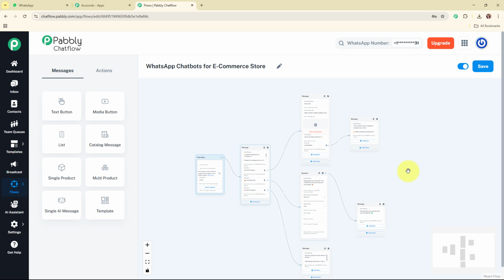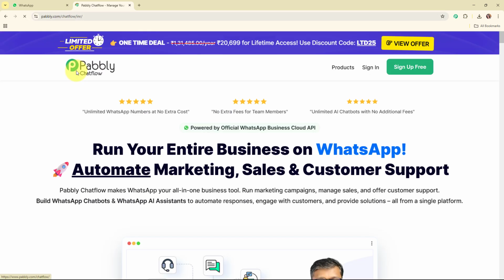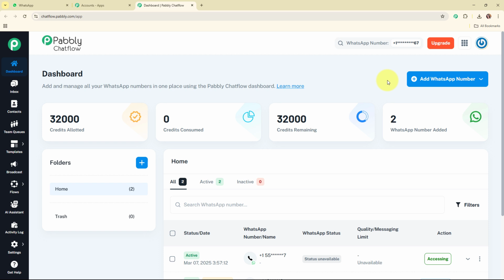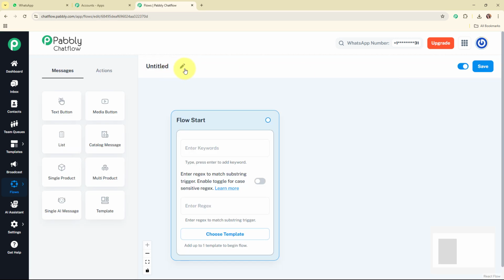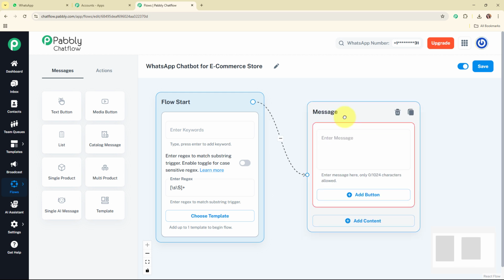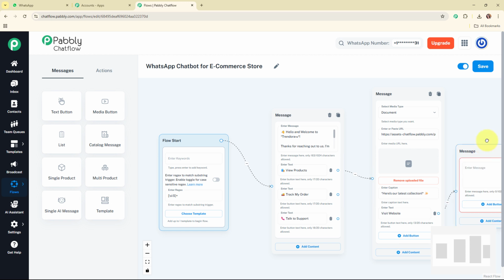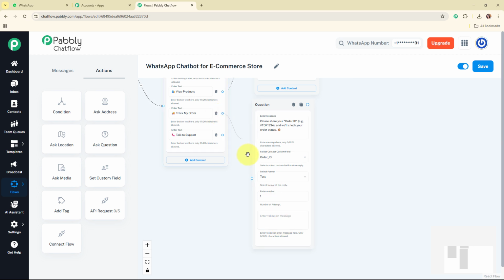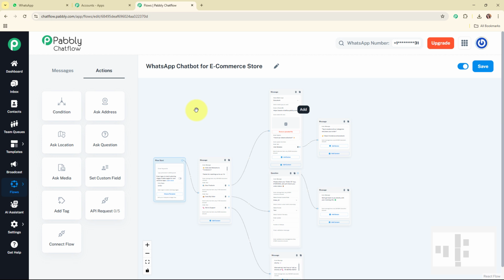How to Create WhatsApp Chatbots for Free!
Ready to dive into the world of WhatsApp chatbot automation without spending a dime? In this tutorial, we’ll guide you through creating your very own WhatsApp chatbot for free using Pabbly Chatflow! 🚀

In this step-by-step video, you'll learn how to:
✅ Set up your free WhatsApp chatbot in just a few minutes
✅ Leverage drag-and-drop features for a seamless design experience
✅ Implement automated responses to handle customer inquiries
✅ Integrate your chatbot with other apps for enhanced functionality
✅ Test and refine your chatbot to ensure optimal performance

Empower your business with an efficient chatbot that saves time and boosts customer satisfaction. Start automating your communication today! 🎉